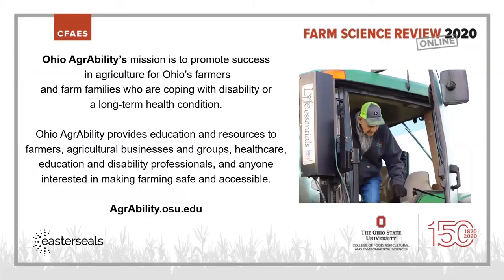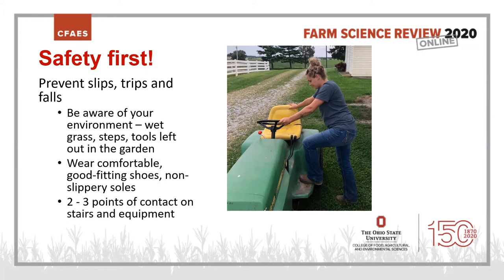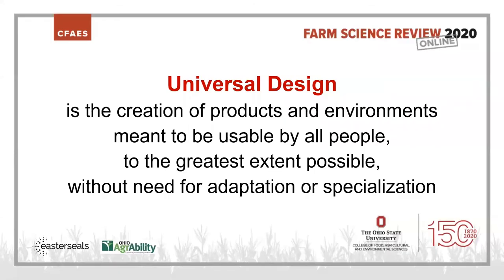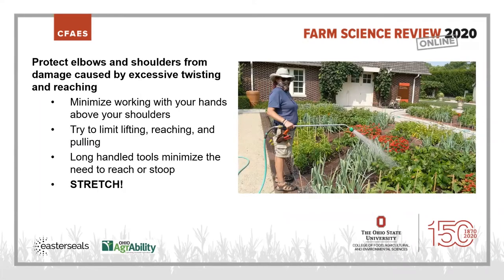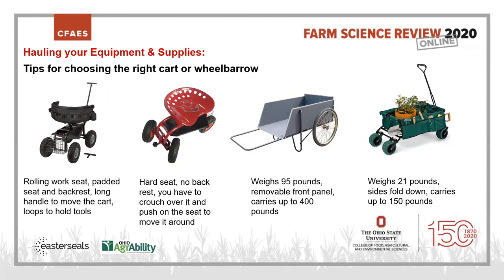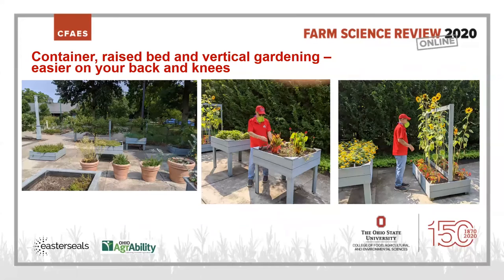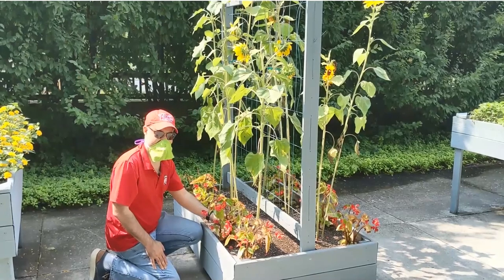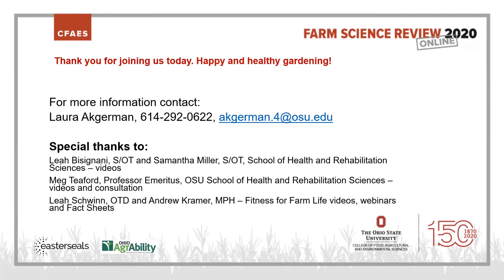Gardening Across the Ages: Farm Science Review 2020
Ohio AgrAbility staff share advice and resources for gardening as you age, and gardening with a disability.